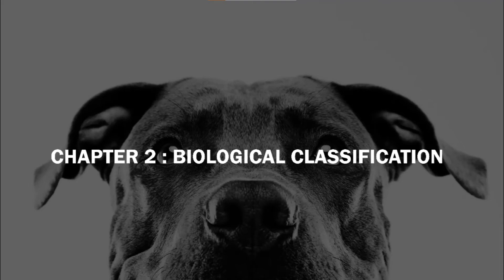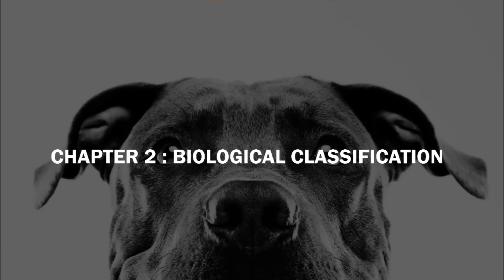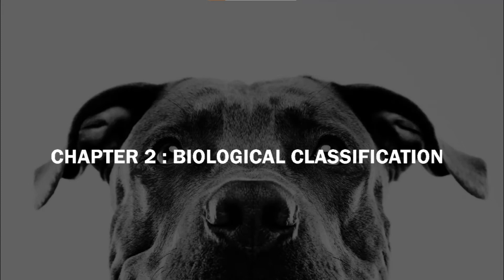Chapter 2 Biological Classification